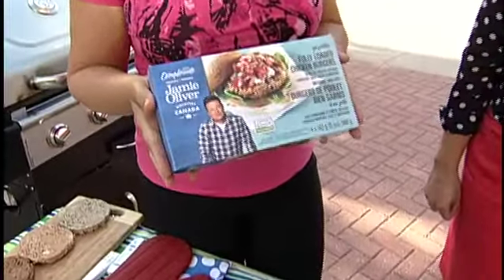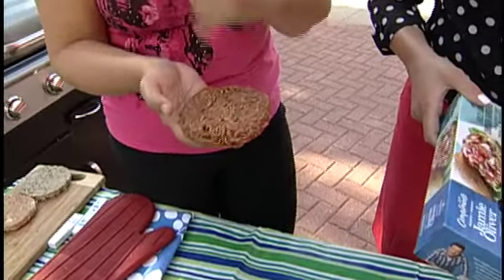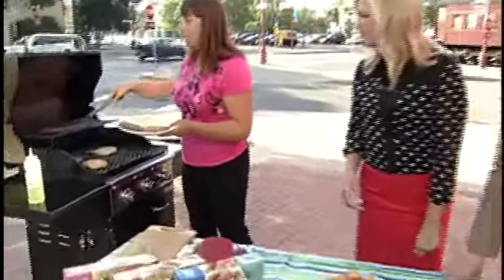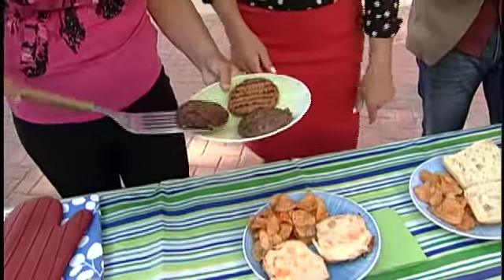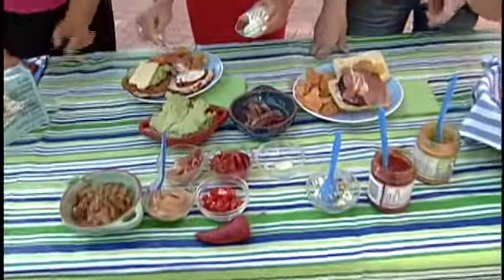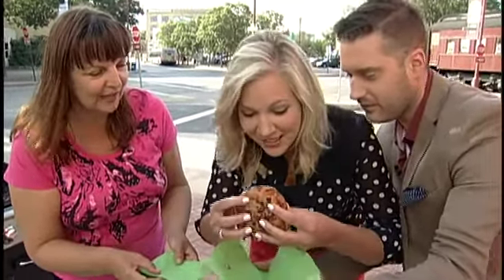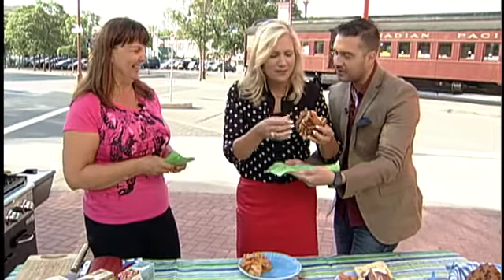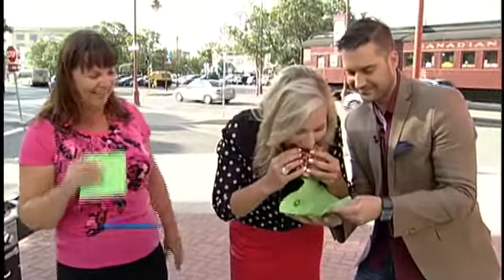Jack up your burgers II